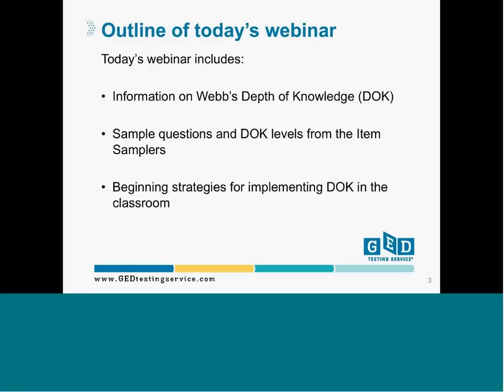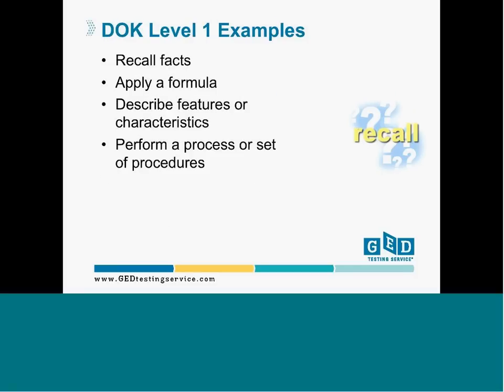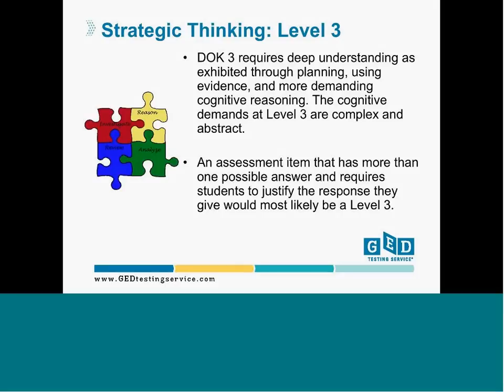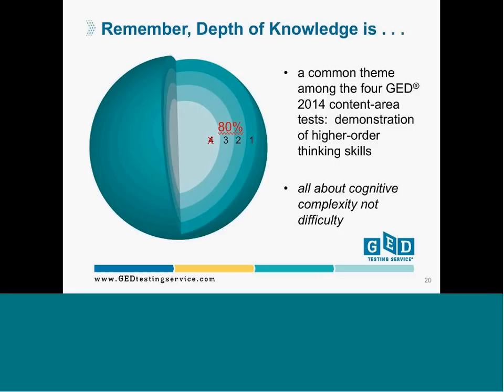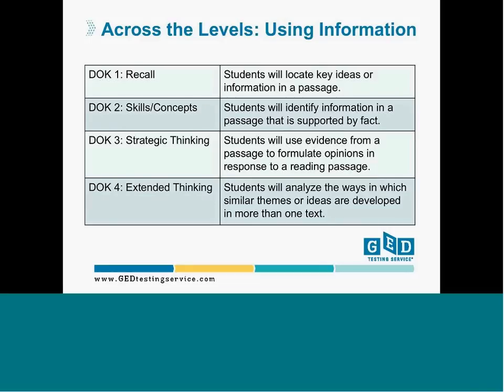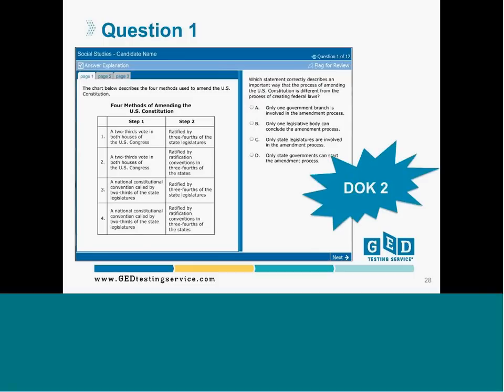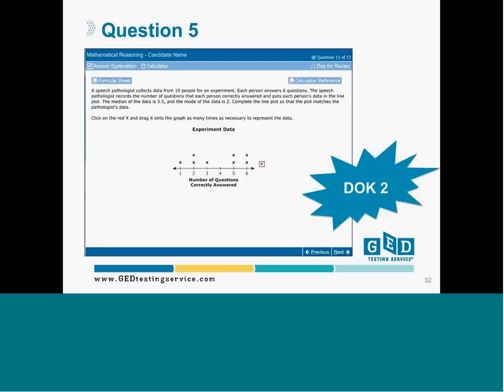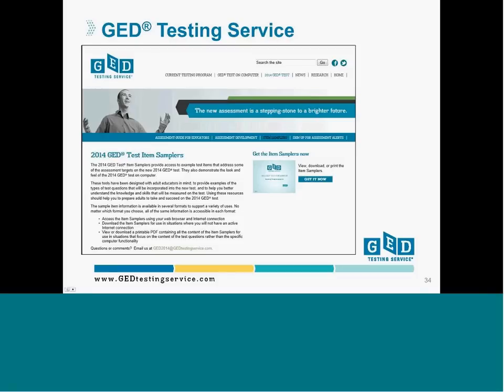Webb's Depth of Knowledge: Transitioning to the 2014 GED Test